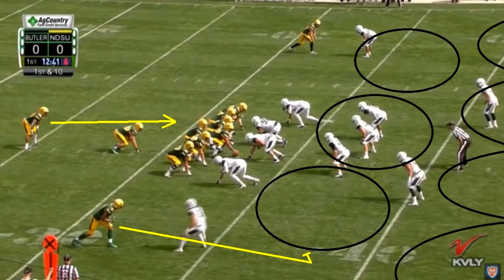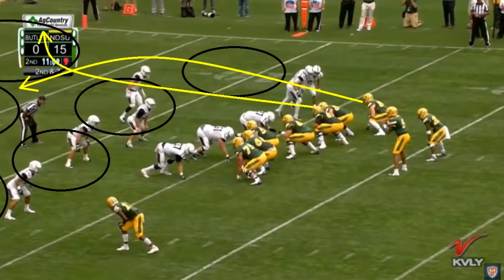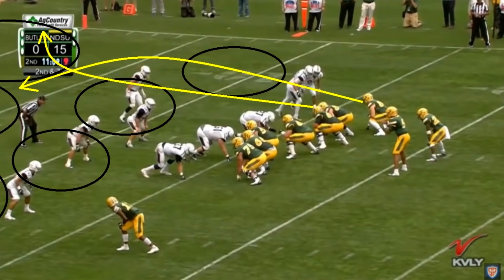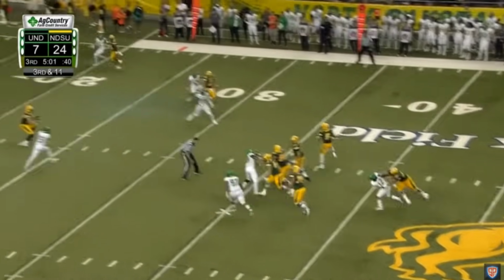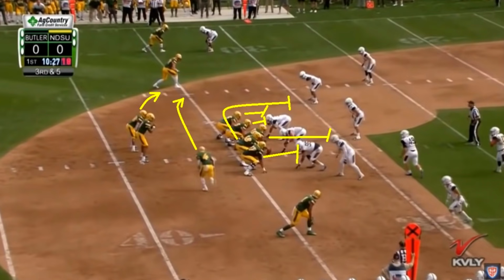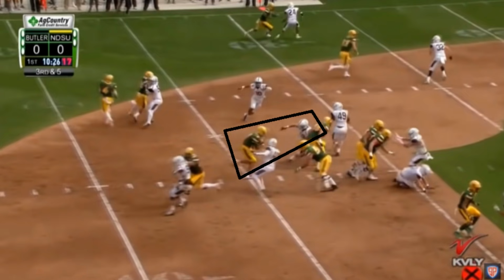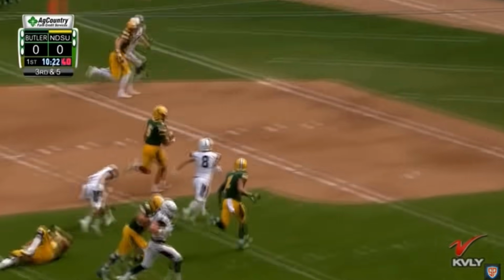Film Study: How Trey Lance Fits Into the San Francisco 49ers Offense